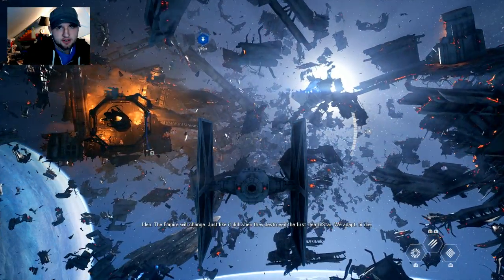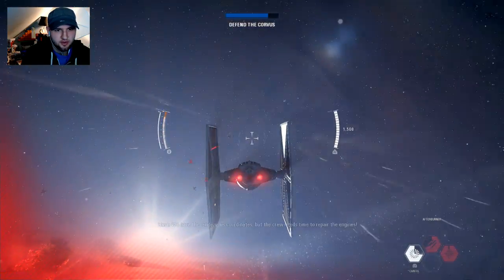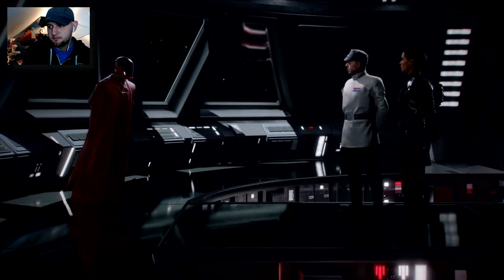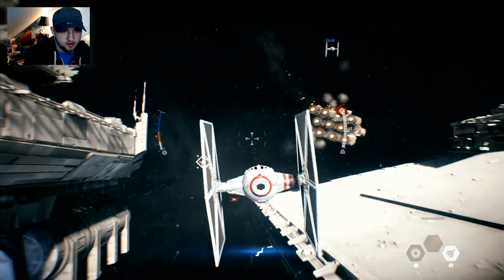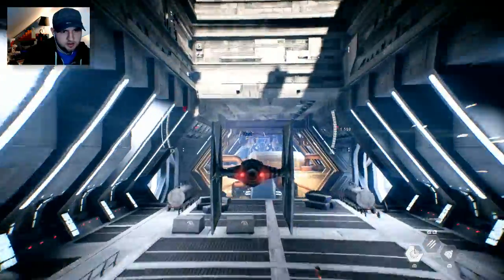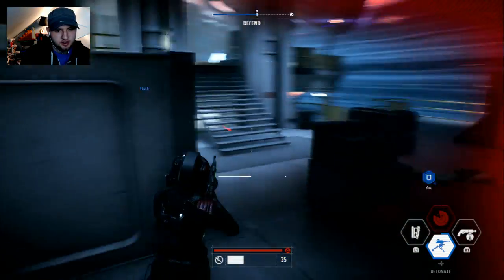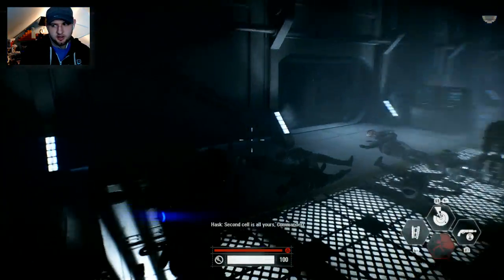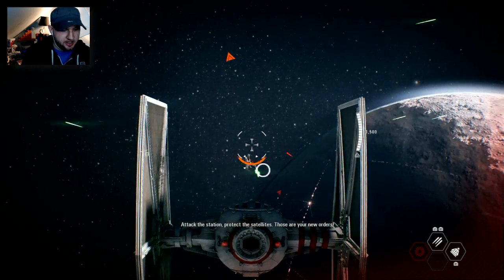Star Wars BattleFront 2 | Part 3 | Flying into ships and saving the day like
Yeah this one is a good one...